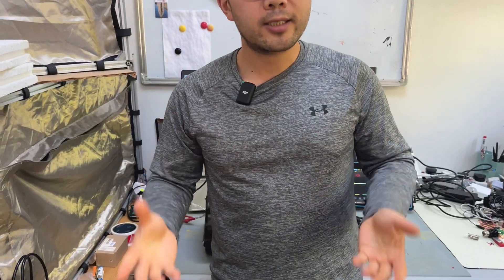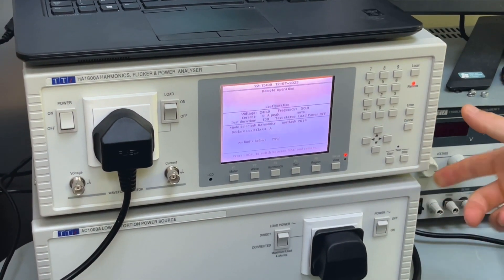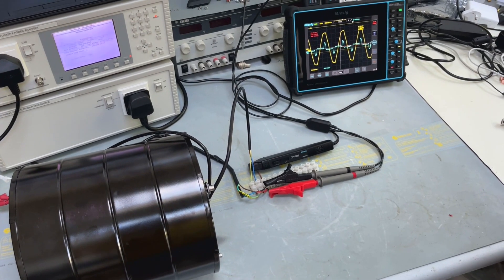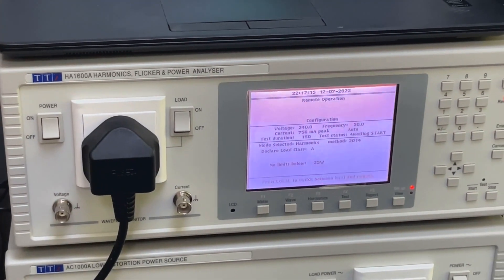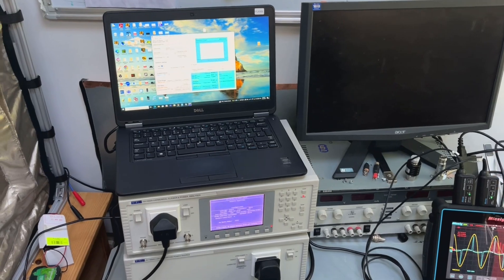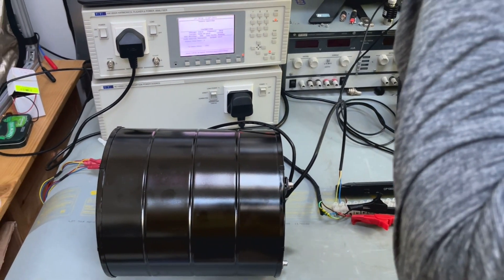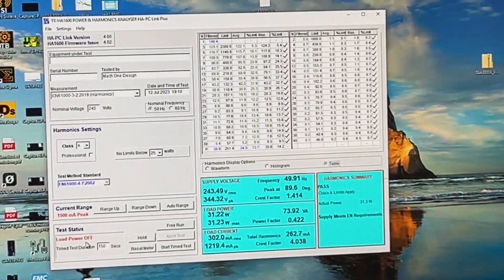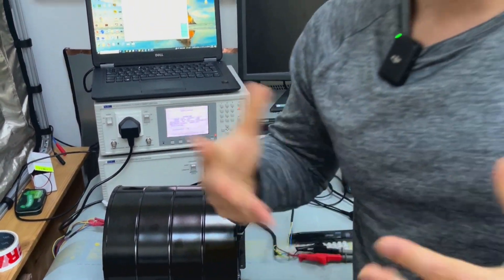Measuring low-order Harmonics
Setting up and measuring low order harmonics is rather easy, you don't need to worry too much about the set-up, but you need a clean power supply. In this video, we demonstrate how to measure low order harmonics using low-cost equipment.